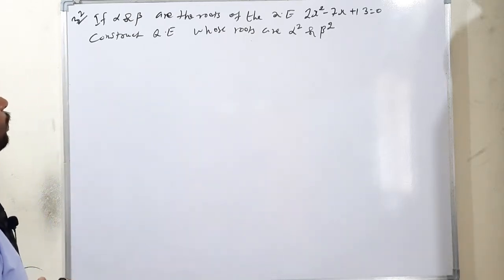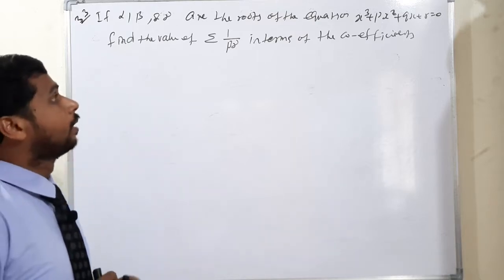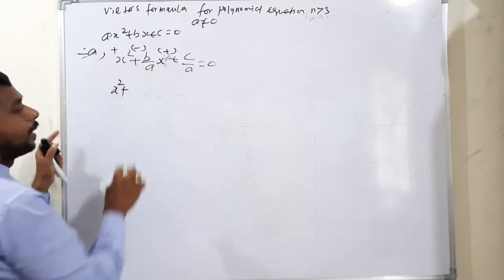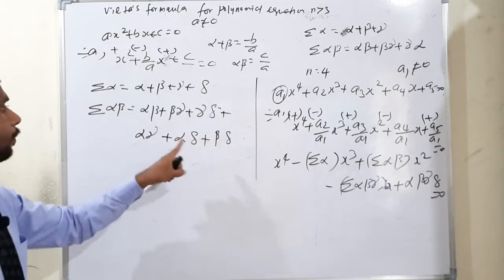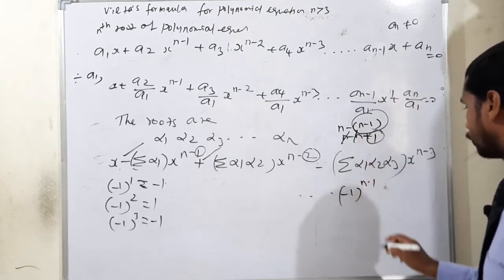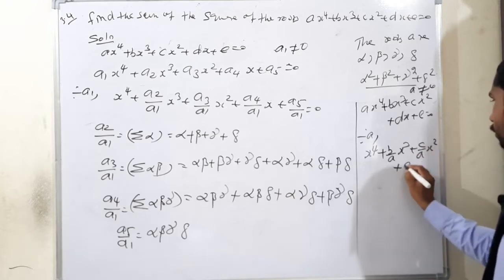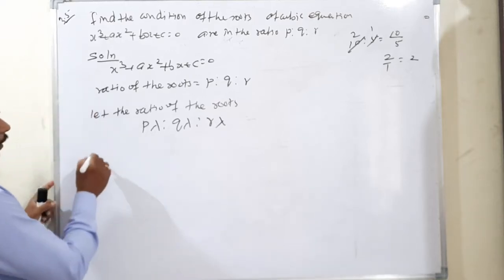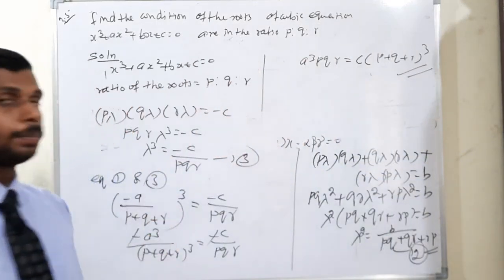Grade 12 - Maths Chapter 3 Examples || Online Class, Bethlahem Matriculation School.